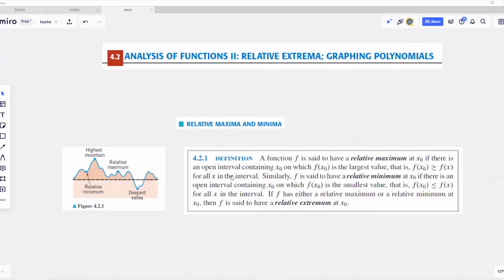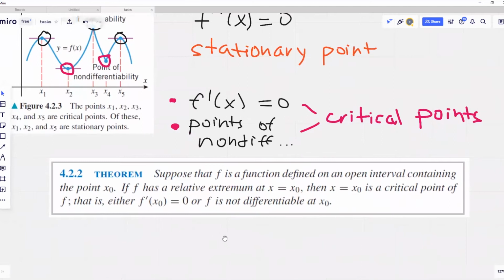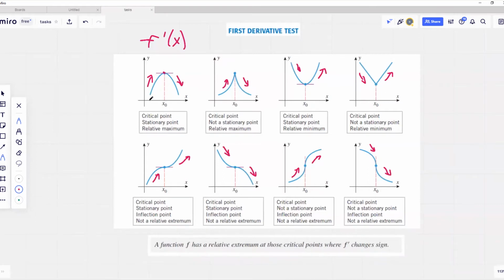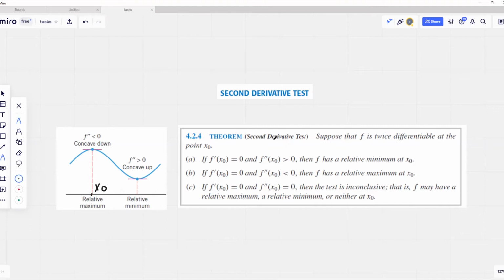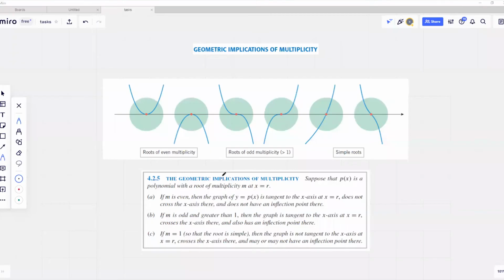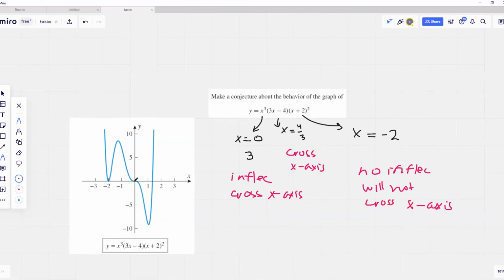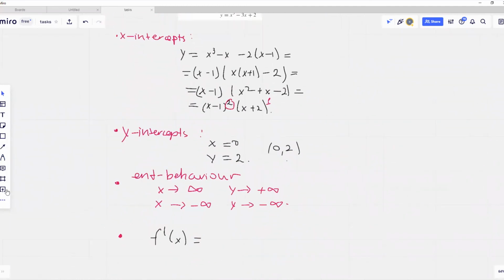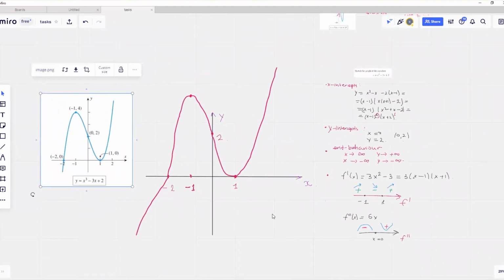Relative Extrema, graphing polynomials